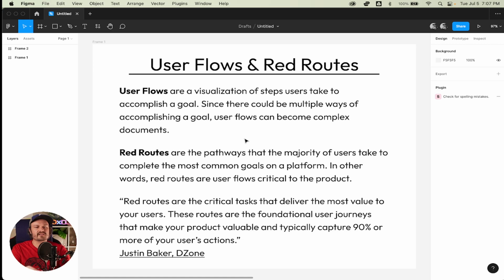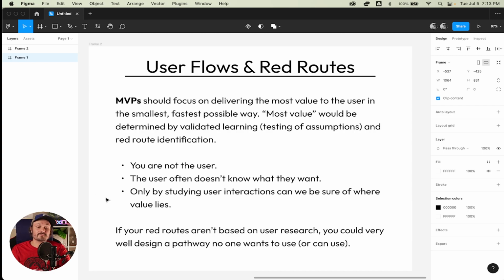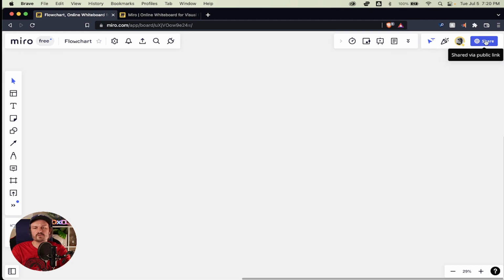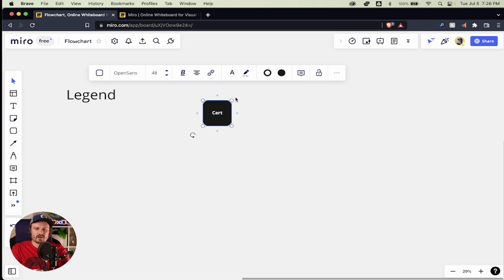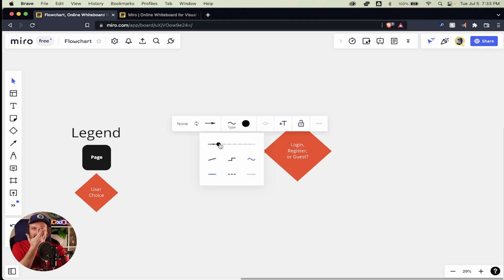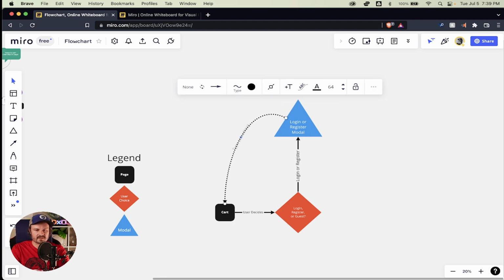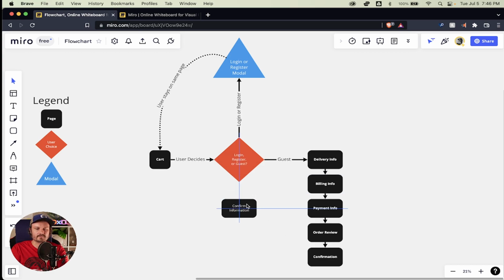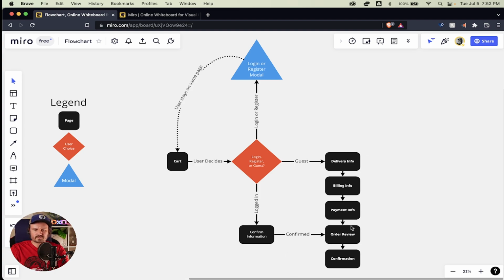User Flows, Red Routes, and Miro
Originally streamed July 5, 2022 on Twitch.